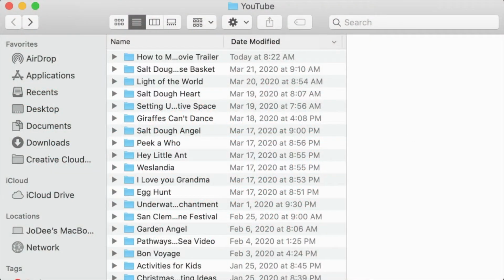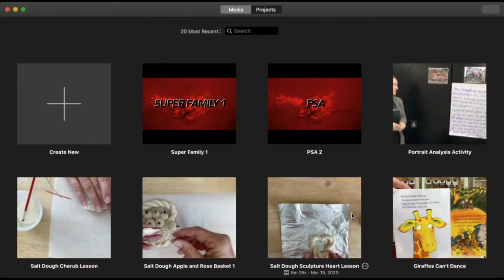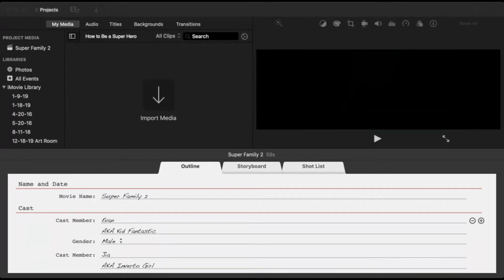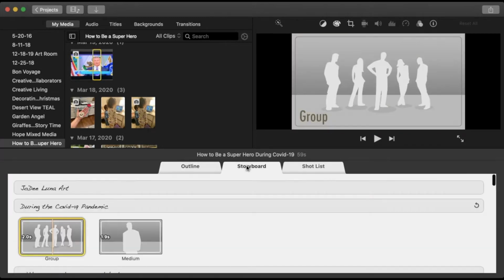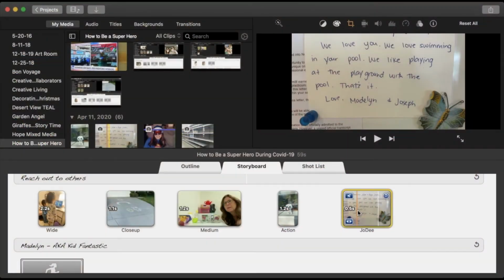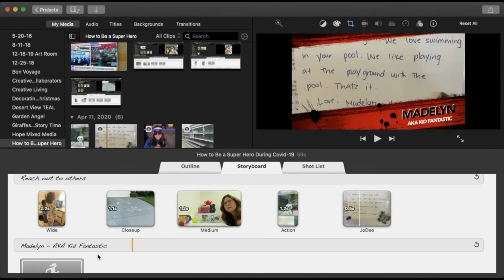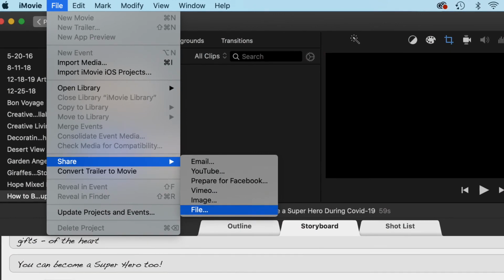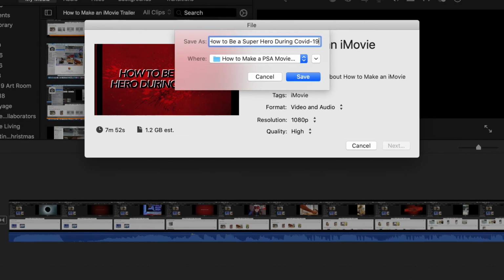How to Make an iMovie Trailer for a PSA titled "How to Be a Super Hero During Covid-19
Follow these steps to create your own iMovie Trailer for a PSA, "How to Be a Super Hero During Covid-19."